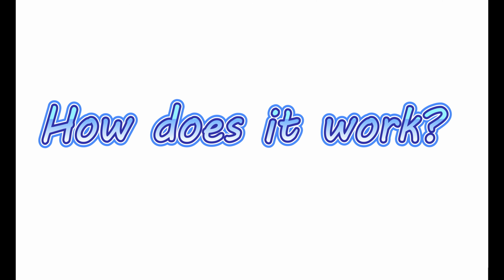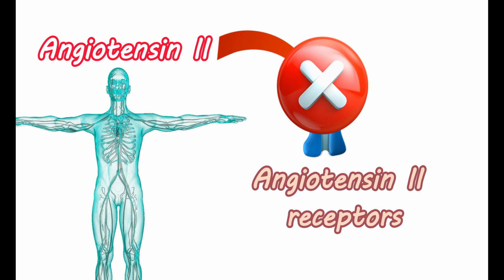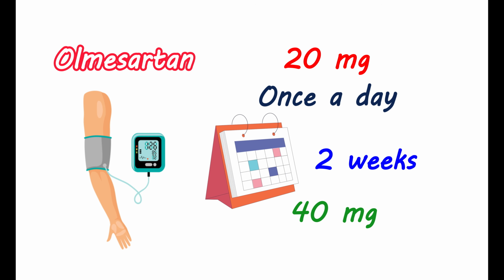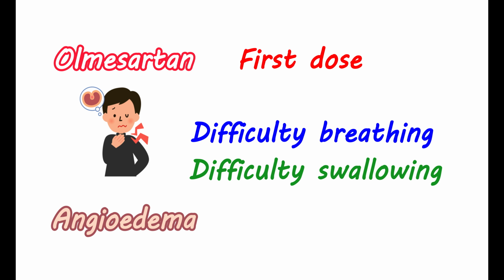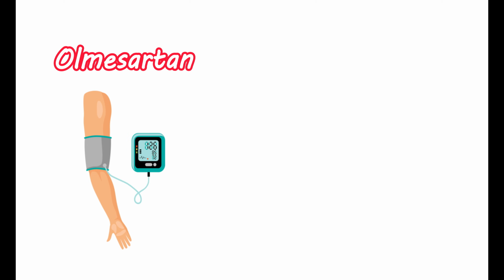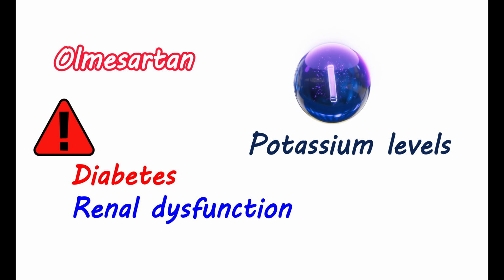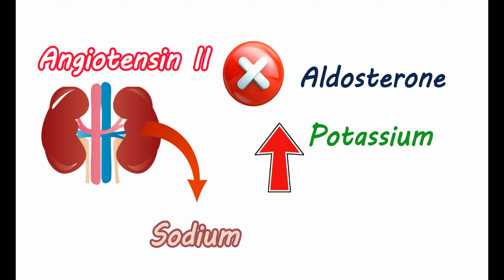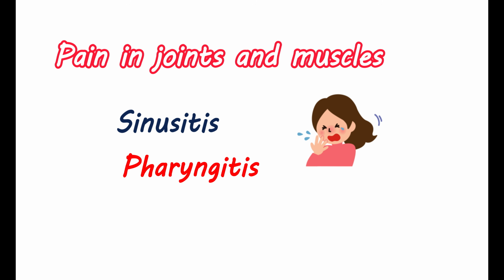Olmesartan (Benicar) 20mg, 40 mg - 7 FACTS to KNOW before Use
How to use olmesartan medoxomil?

This medication is neither a beta blocker nor an ACE inhibitor. It is an angiotensin receptor blocker (ARB). It is used in the treatment of hypertension. The right dose depends on many factors. Typically, it can be started at a low dose of 20 mg. Later it can be used at a dose of 40 mg.

Olmesartan can affect your kidneys and can induce acute renal failure. It can also increase oliguria and azotemia. Angioedema is another important effect produced by this medication. Hypotension produced by olmesartan can be increased by salt depletion and low body volume.